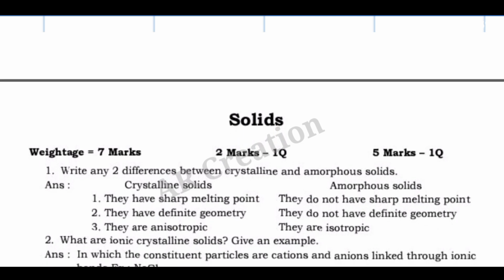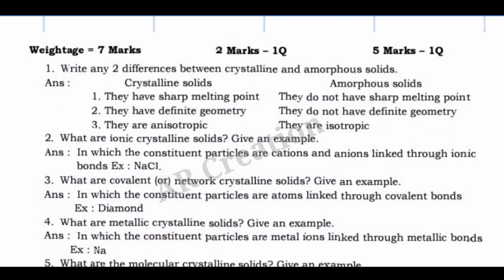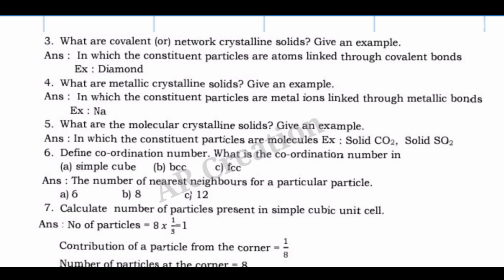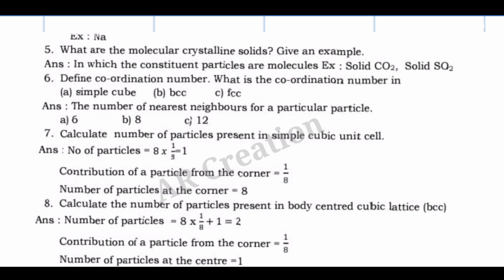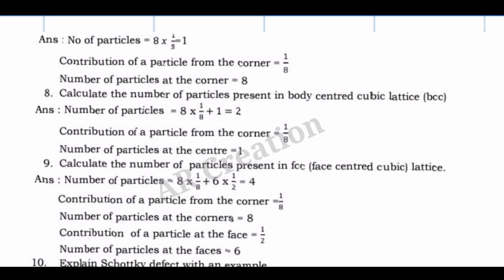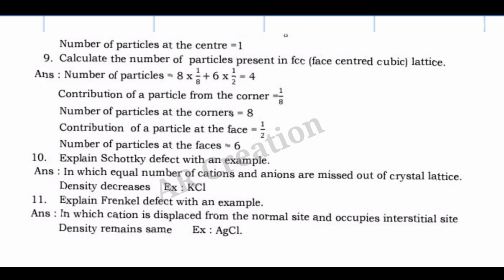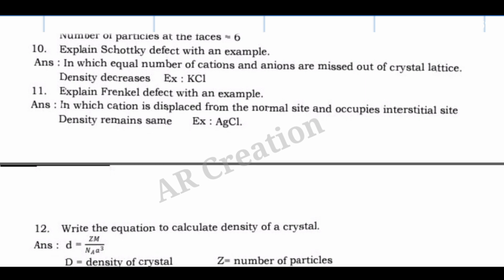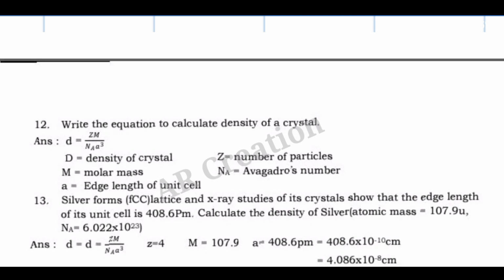2nd PUC Chemistry 2025 | Solids | Important Questions with Answers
2nd PUC Chemistry 2025 | Solids | Important Questions with Answers

Description:
Prepare smarter, not harder! In this video, we cover the Most Expected Solid State Questions & Answers for 2nd PUC Chemistry 2025. These questions are based on previous year papers, model papers, and expert analysis to help you focus on what really matters in your board exams.

What’s Inside:

✅Important short and long answer questions

✅Easy explanations & answers

✅Tips to remember key concepts

Watch till the end and give your preparation a solid boost! 🚀

2nd PUC Chemistry important questions with answers
2nd PUC Chemistry Solids important questions with Answers
Chemistry important questions with Answers
Solids important questions with Answers
class 12 Chemistry Solids important questions with Answers
important questions
2nd PUC Chemistry 2025
2nd puc questions
class 12 questions
puc chemistry
2nd puc chemistry
2nd puc 2025
solids q&a
Class 12 Chemistry 2025
class 12 solids